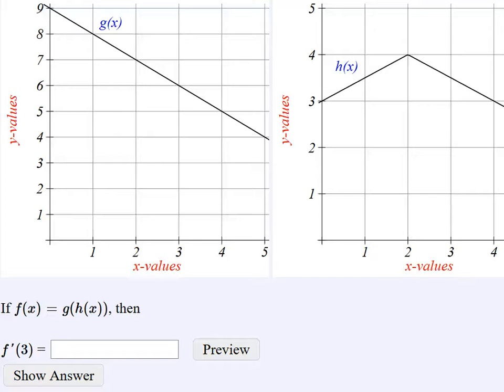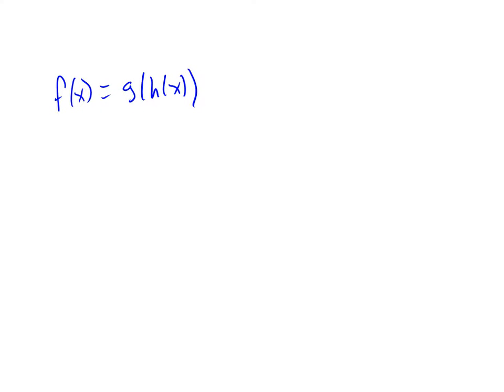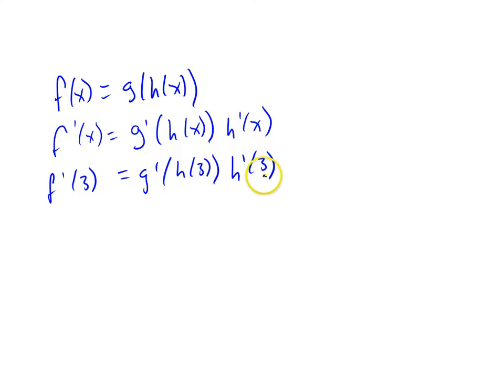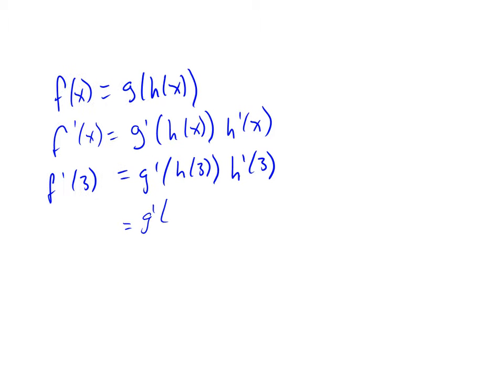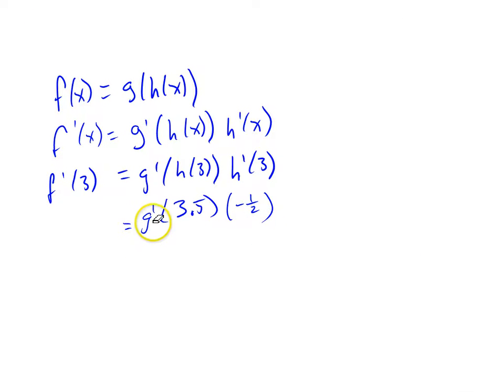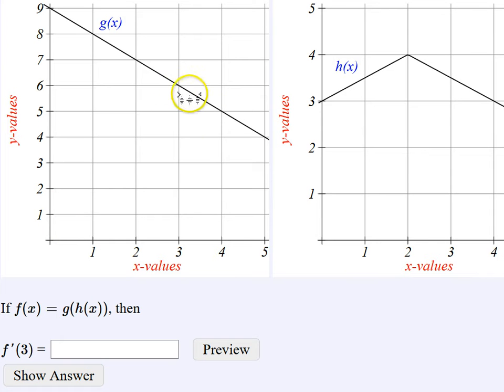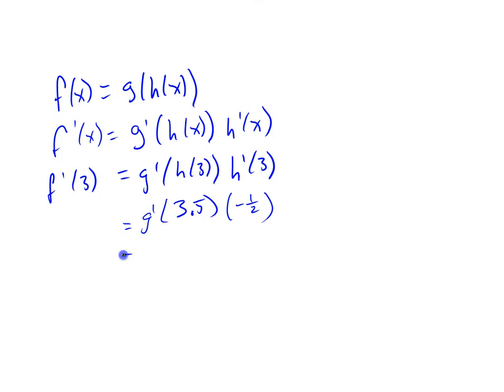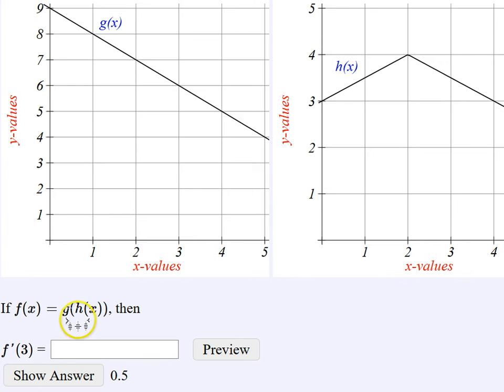Quiz 4 Number 7